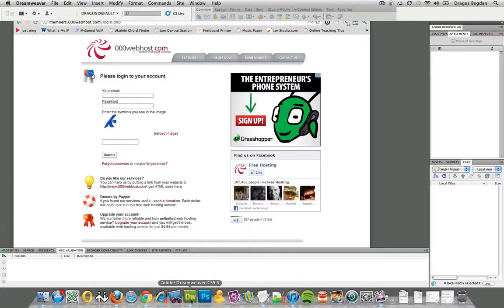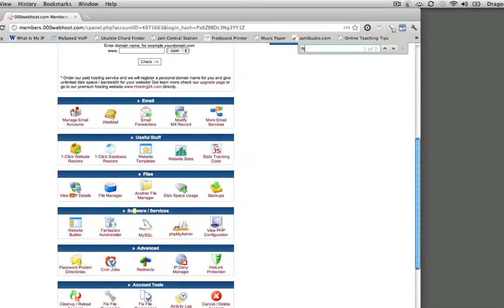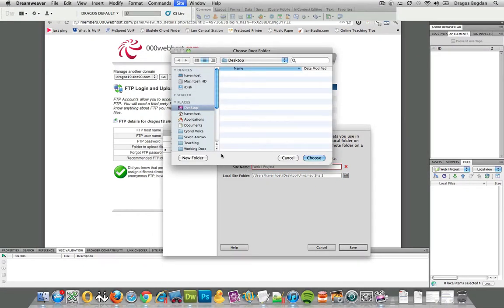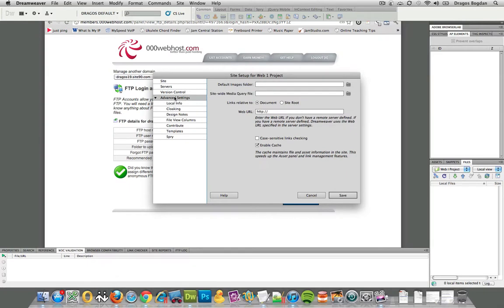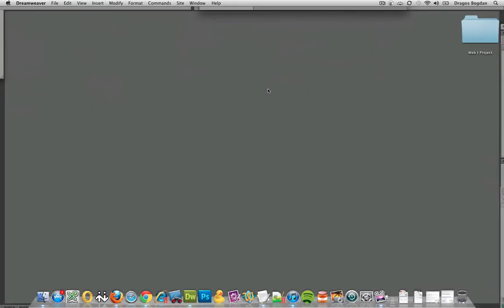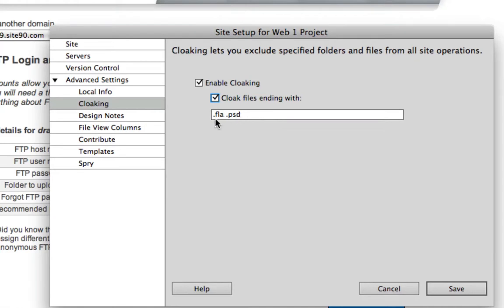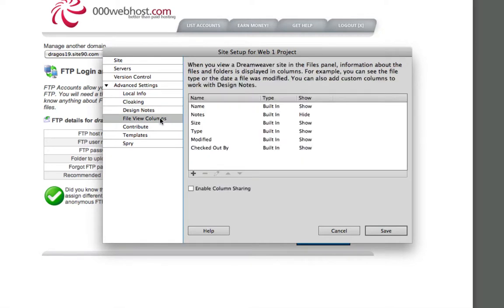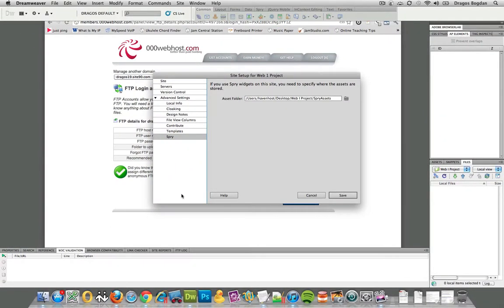(4/35) Setting Up Your Site in Dreamweaver Local Files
Dreamweaver has a built-in file manager that allows you to configure how you will store your files both on your computer and on the remote server. In this video you'll see how to handle the options for your local files.